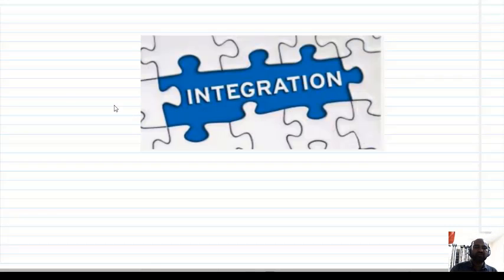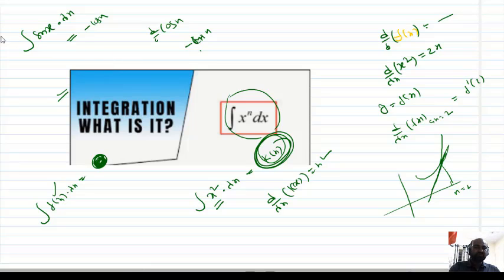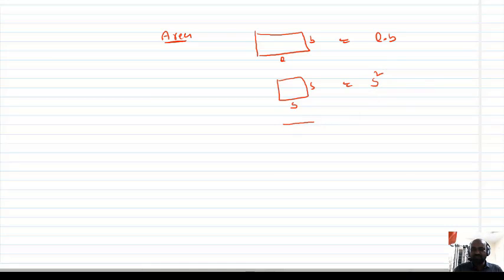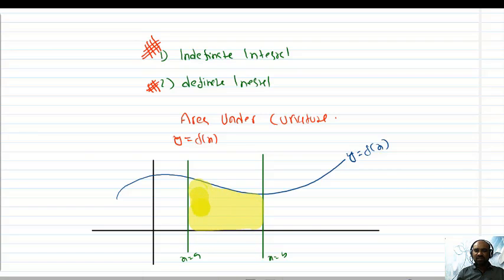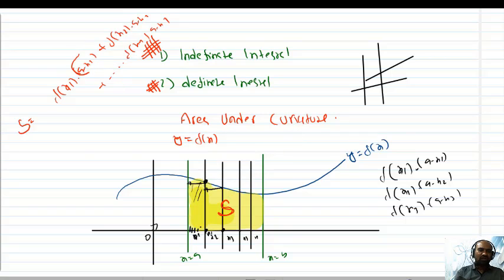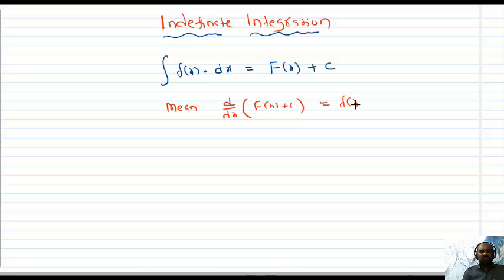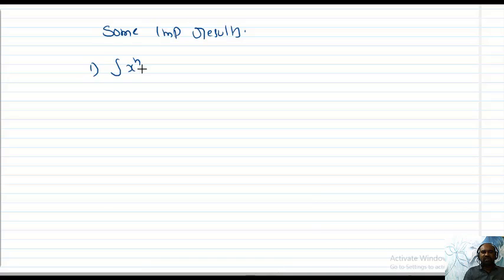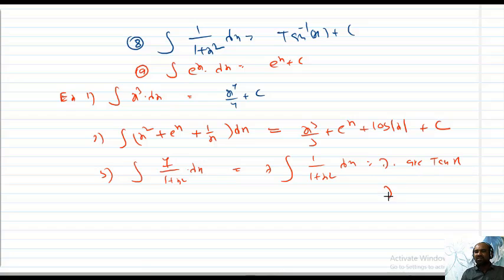INTEGRATION PART 1